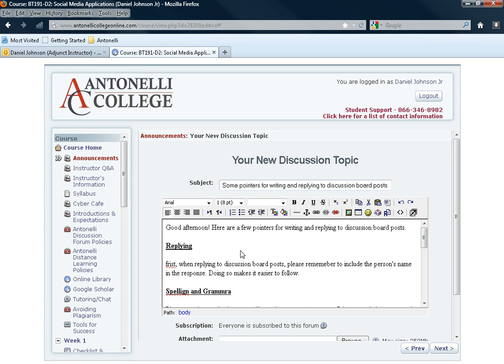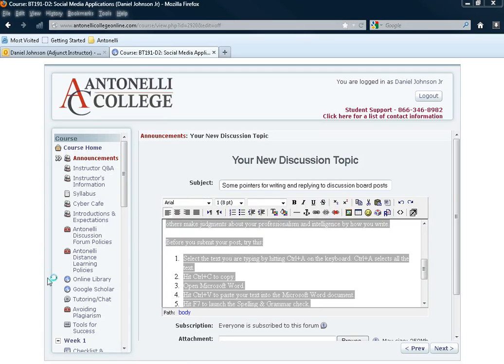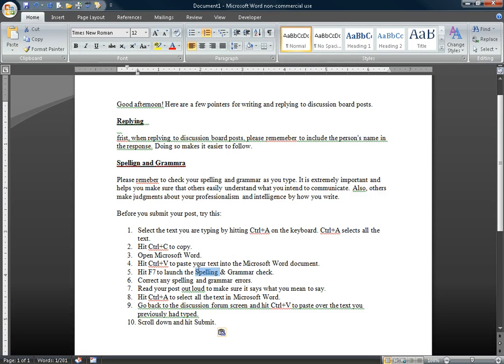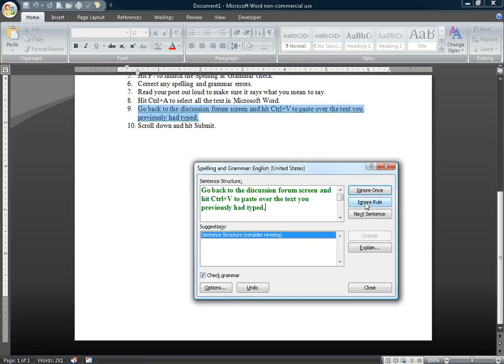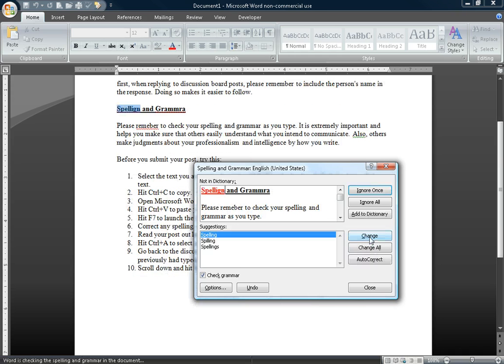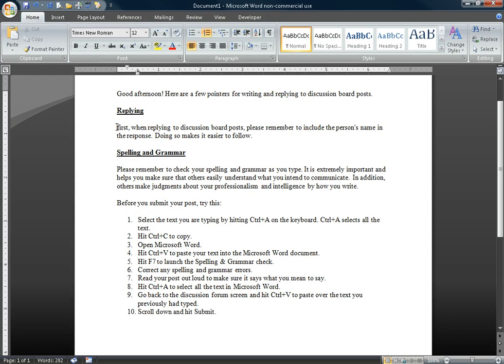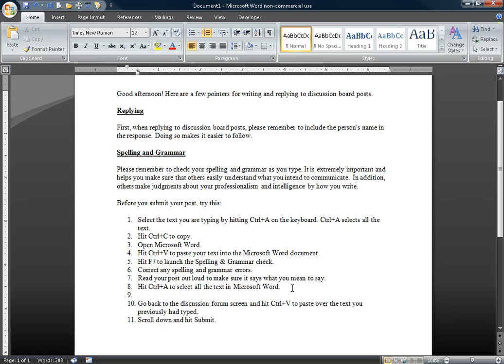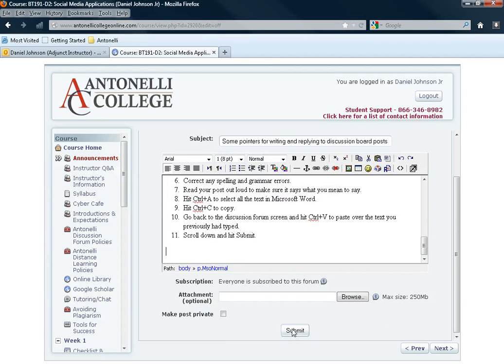Tips for writing and replying to discussion board posts at AntonelliCollegeOnline.com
Showing students at Antonelli College some pointers for writing and replying to discussion board posts at AntonelliCollegeOnline.com